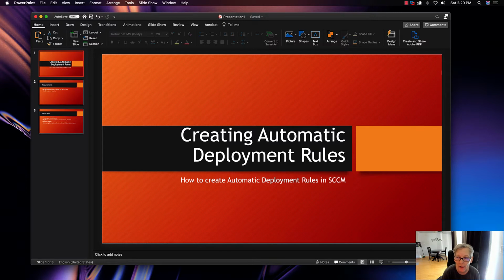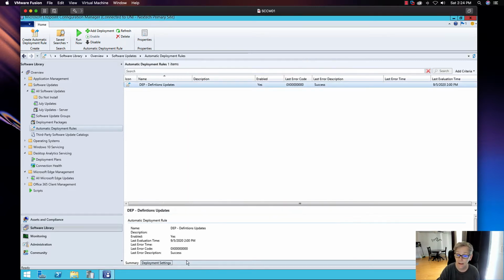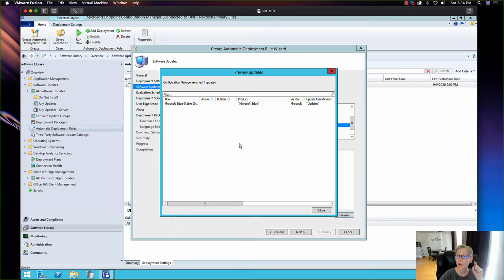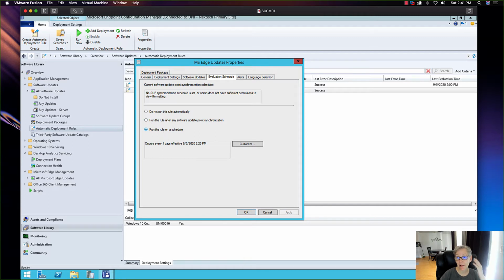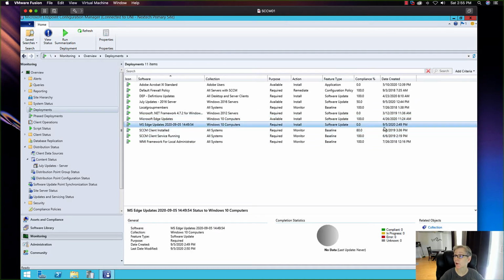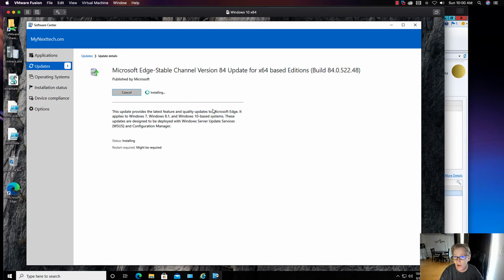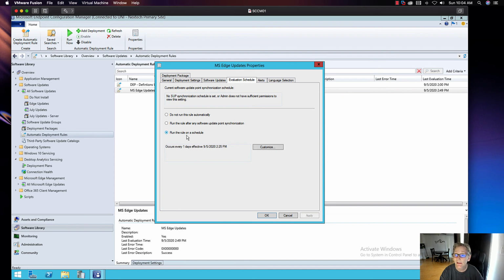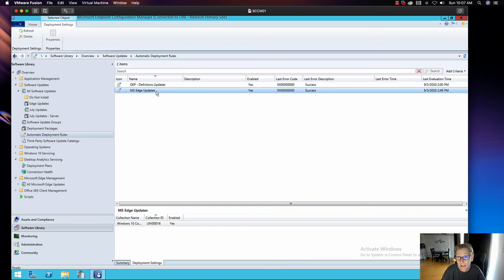Automatic Deployment Rules